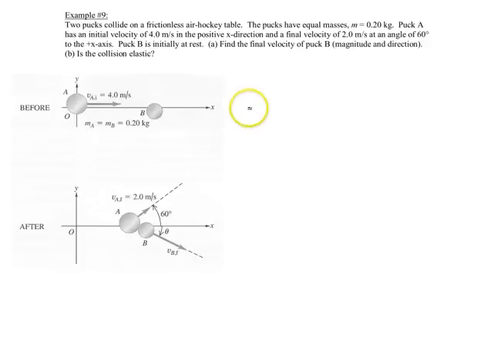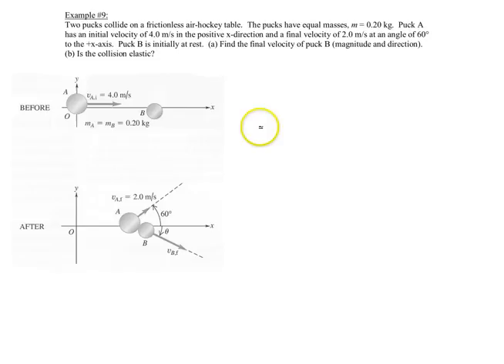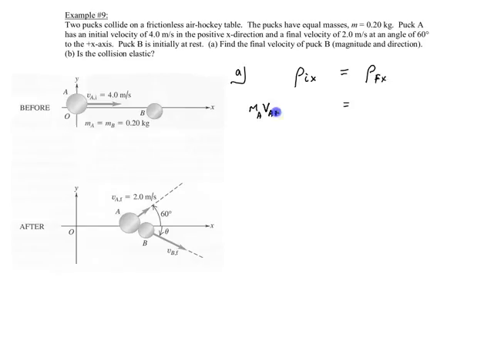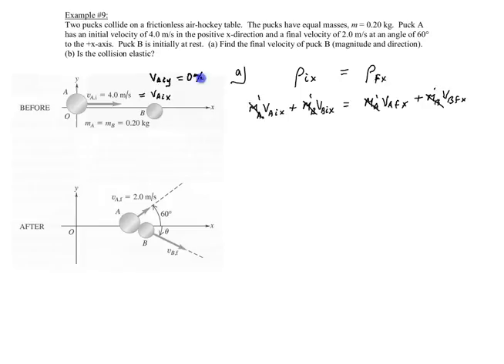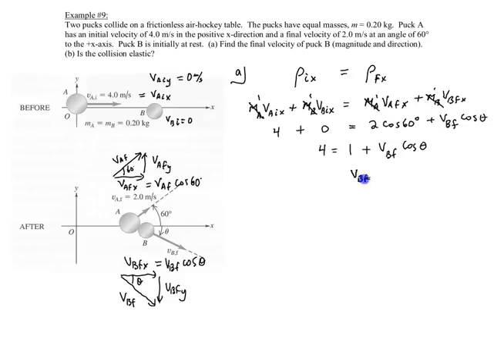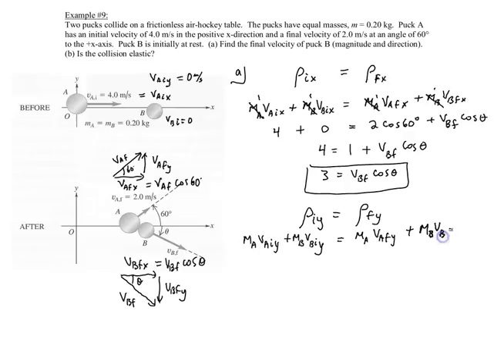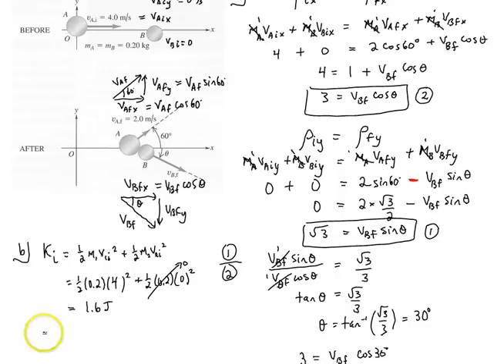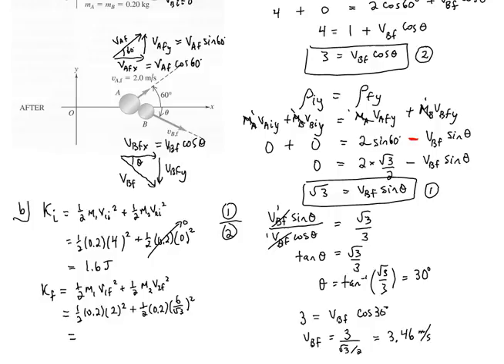Chapter 7, Example #9 - Two dimensional elastic collision of billiard balls